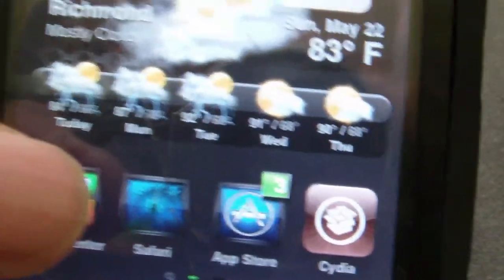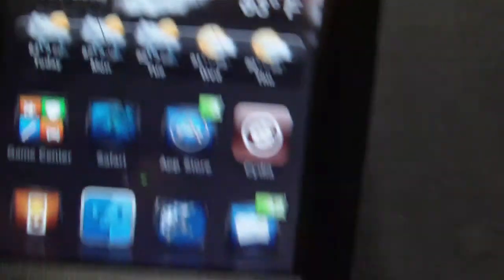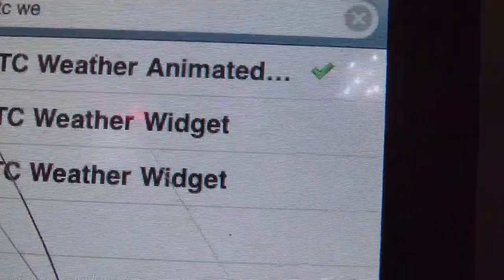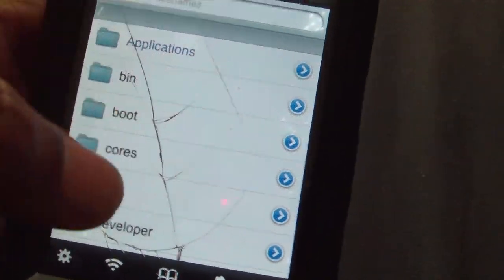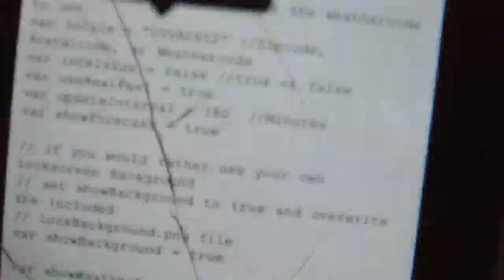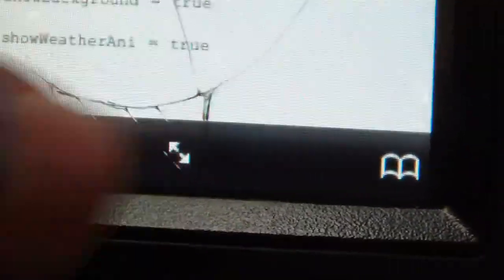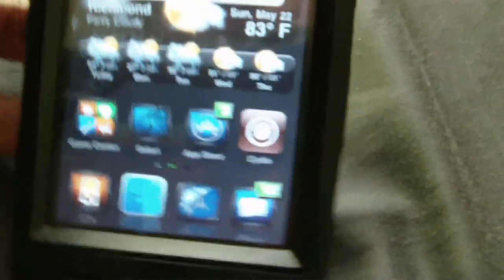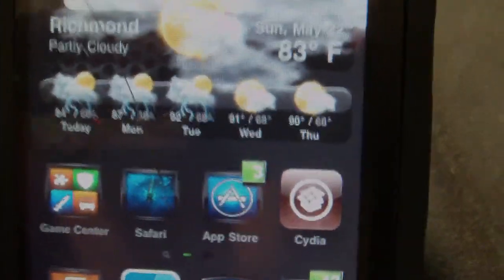How to get the HTC Weather Widget Animated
I hope this video helps you guys out if you think it did plz rate comment and sub.

Works For:
iPhone,iPod 2G/3G/4G